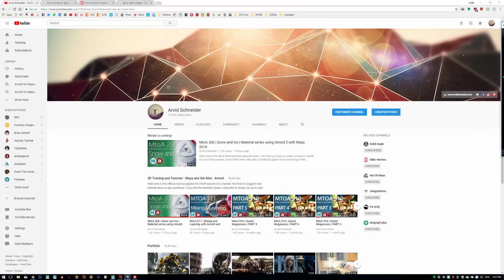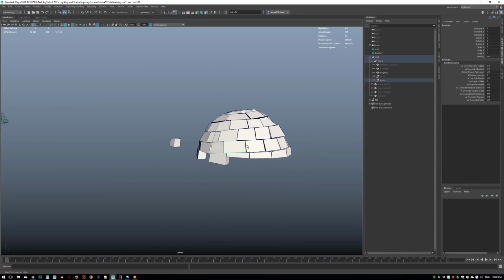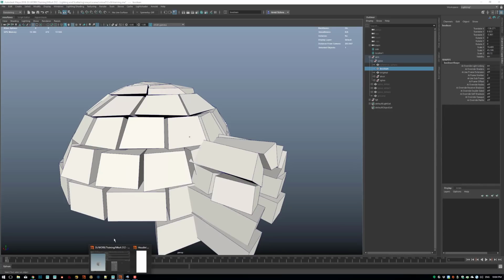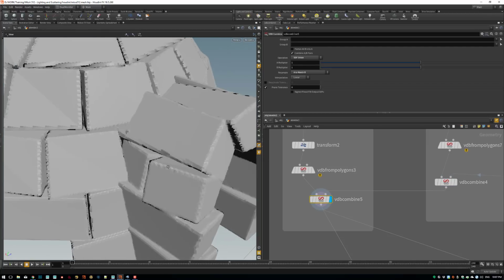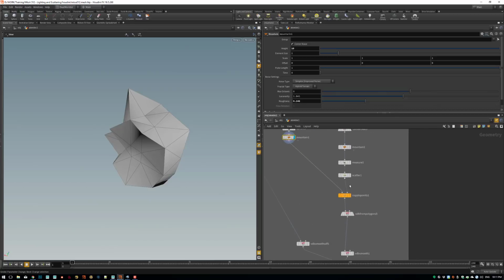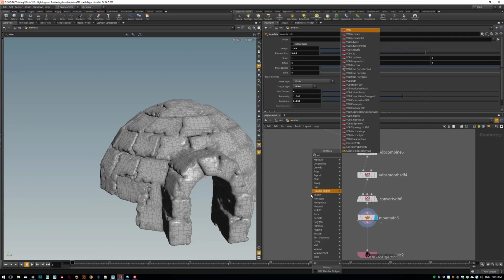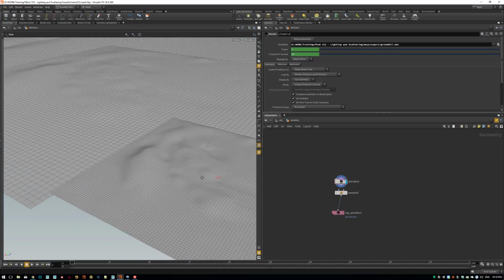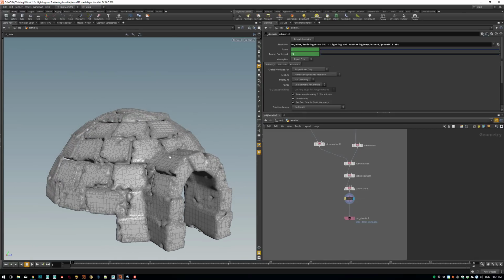MtoA 512 | Lighting and Scattering | Part 1 in Houdini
Welcome to this MtoA Part 1 series where I will show you several techniques on how to create a melted ice effect using Houdini. Afterwards I am showing you how to bring everything back to Maya to prepare it for rendering in Maya and Arnold.